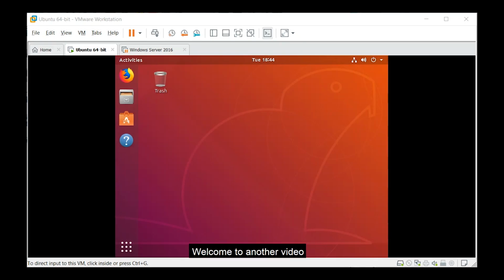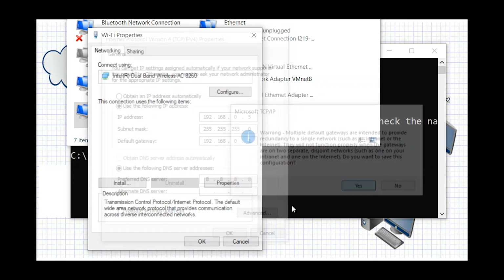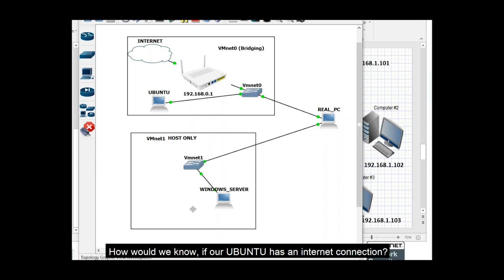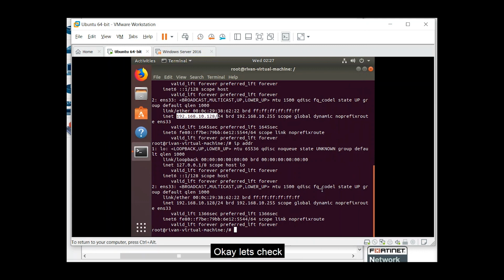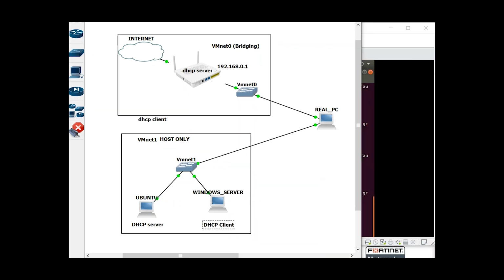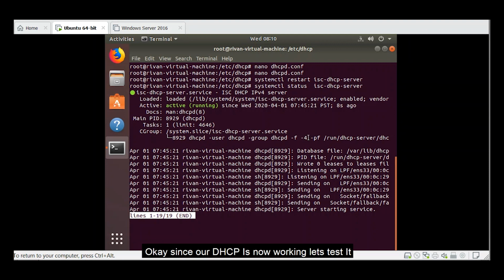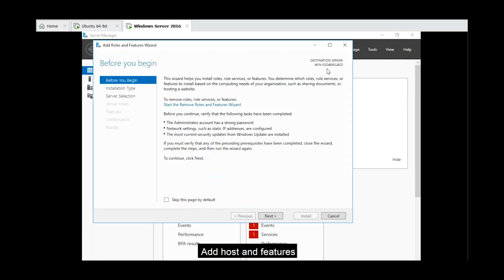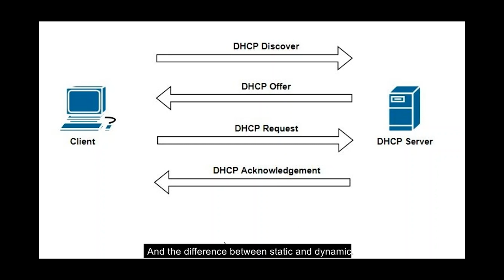DHCP Installation on Windows Server 2016 and Ubuntu Linux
In this video we are going to discuss, the difference of static and dynamic IP addressing
How to bridge the Virtual Machine to your wireless network (vmnet0)
How to do static IP addressing in windows and ubuntu (linux)
When to use Static and DHCP
How to to Install DHCP service or Application in Windows and Ubuntu Linux
How to configure DHCP server in Windows and Ubuntu
And the basics of how DHCP works

Because more video from us will come out.
We will be grateful :)